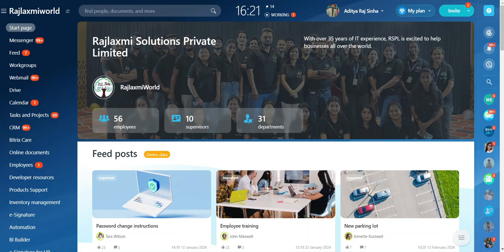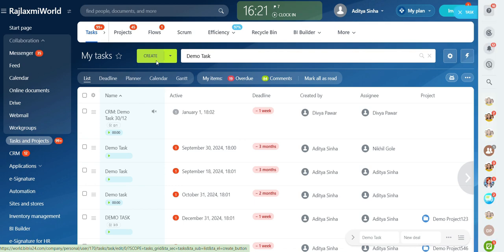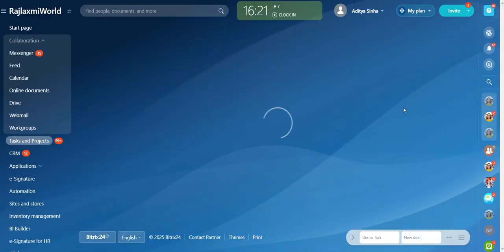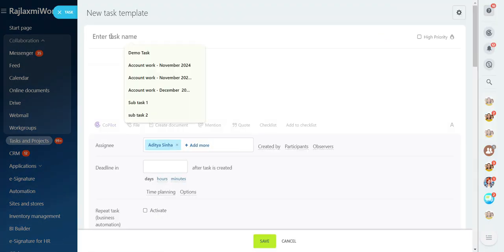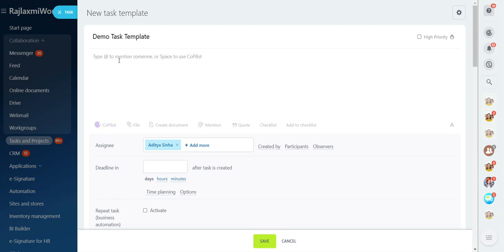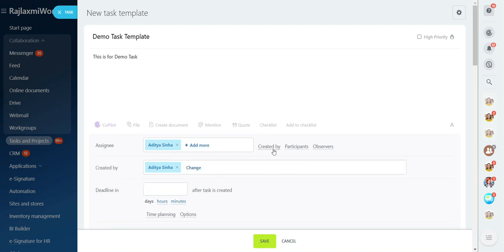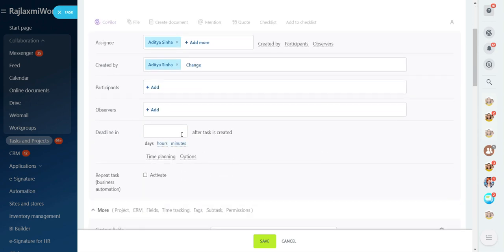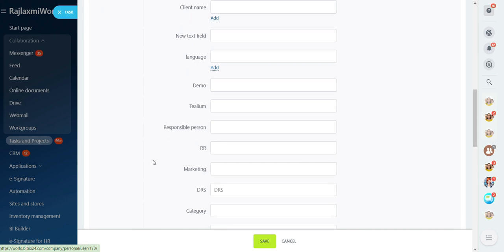How to Create Task Templates in Bitrix24 | Step-by-Step Guide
Learn how to create task templates in Bitrix24 to streamline your task management process! Task templates allow you to automate recurring tasks and maintain consistency across your projects. With this step-by-step tutorial, you’ll discover how to set up task templates, customize them, and use them effectively for repetitive workflows in Bitrix24.

🔹 In this video, you'll learn:

How to create a new task template in Bitrix24
Customizing task templates with deadlines, assignees, and checklists
Automating recurring tasks using templates
Organizing and managing task templates for teams
Best practices for using task templates in project management
Whether you’re managing small teams or large projects, task templates in Bitrix24 can save time and enhance productivity.

Topic Keywords:
How to create task templates in Bitrix24
Bitrix24 recurring task automation
Customizing task templates in Bitrix24
Managing task templates in Bitrix24
Automating tasks with templates in Bitrix24
Recurring workflows in Bitrix24 task management
Task management tips for Bitrix24 users
Best practices for using templates in Bitrix24
Setting deadlines in Bitrix24 task templates
Enhancing productivity with Bitrix24 task templates